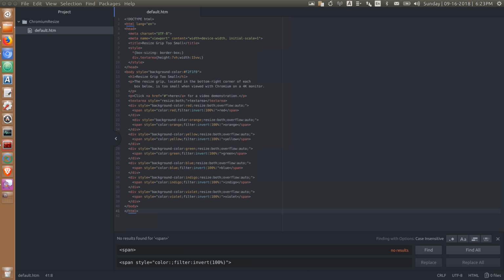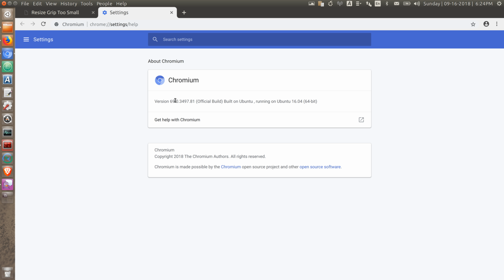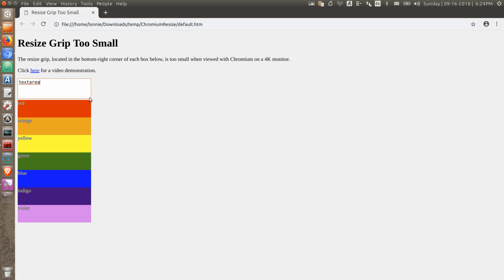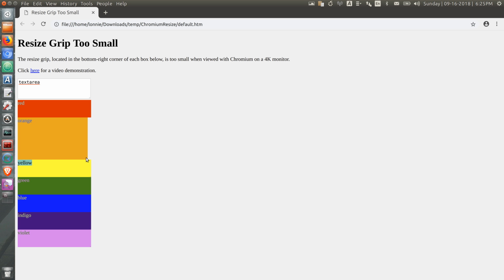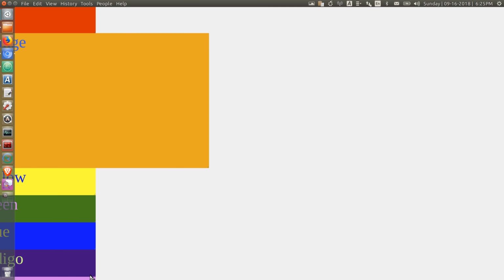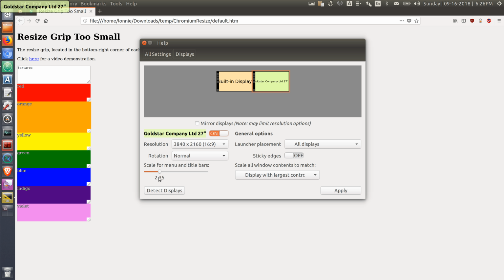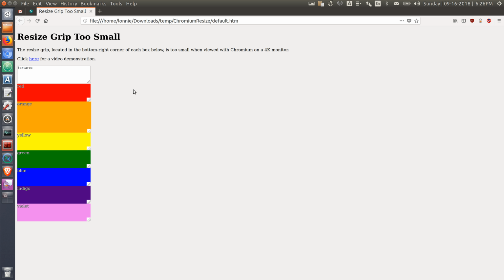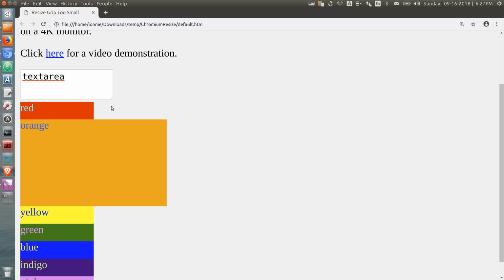Resize Grip Too Small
HTML elements showcase a "grip" in the bottom-right corner when they're resizable. In Chromium, on a 4K monitor, you can barely see this "grip". The sample showcased in this video can be viewed